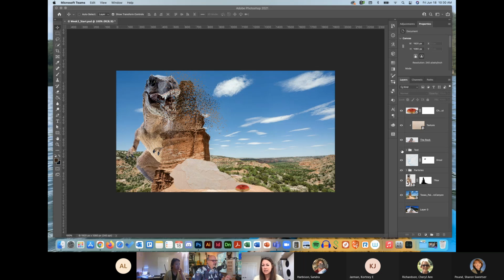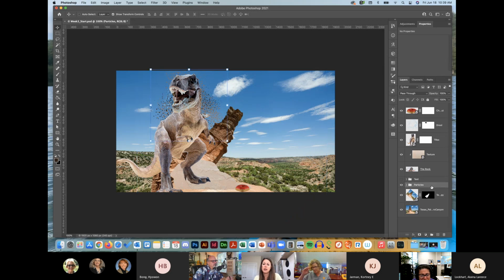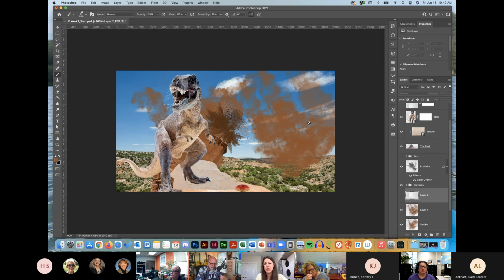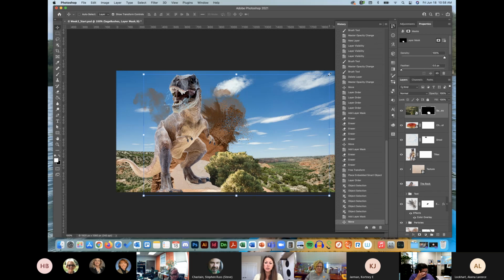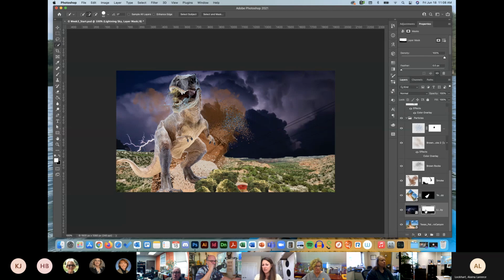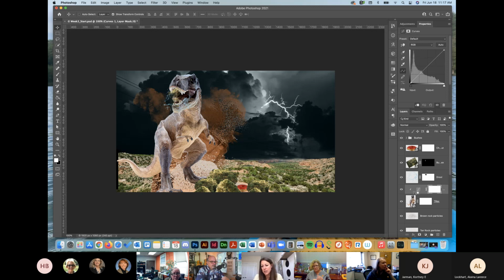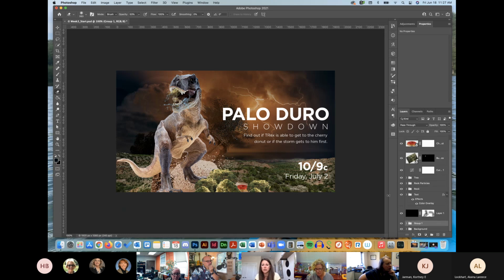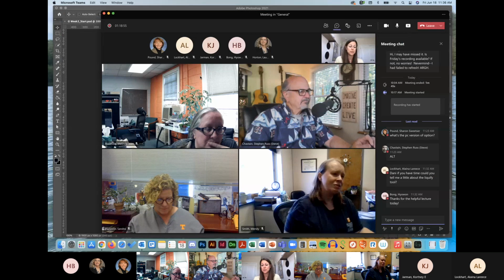Kre8v Corner PS Challenge Workshop - Week 3